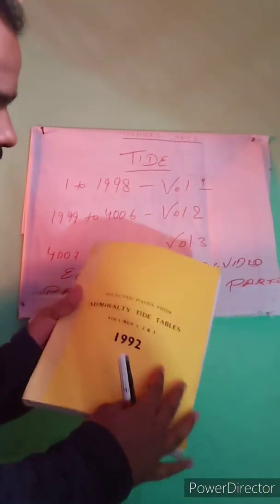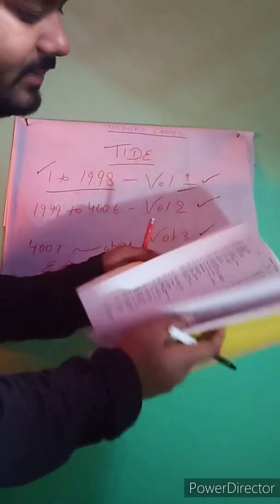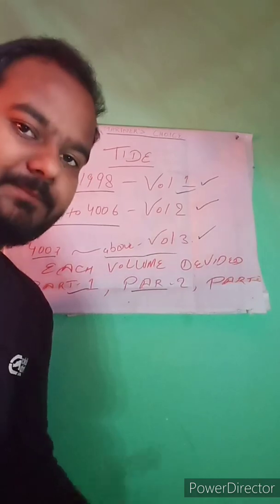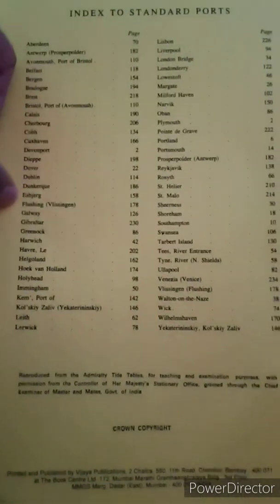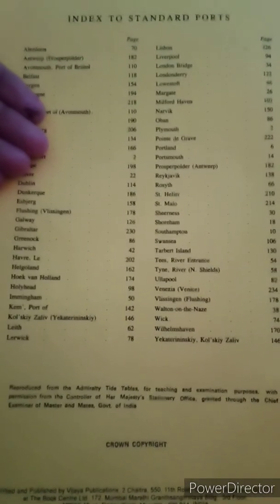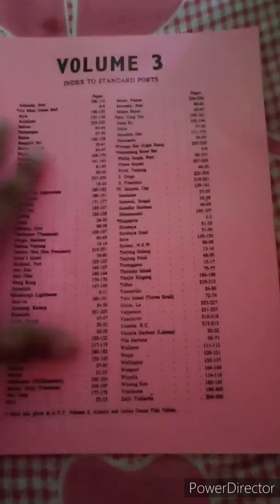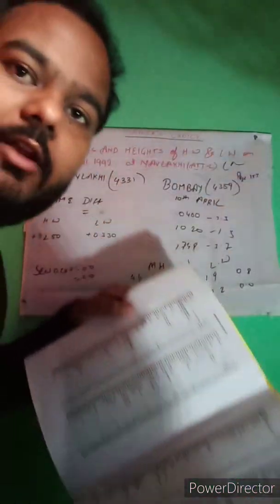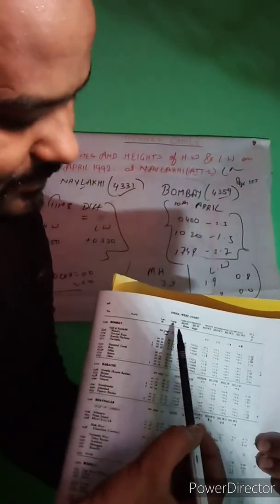TIDE BASIC AND 1 NUMERICAL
Tide basic and one numerical is solve for u mariners.
Still anydl doubt fill free to message...😊😊